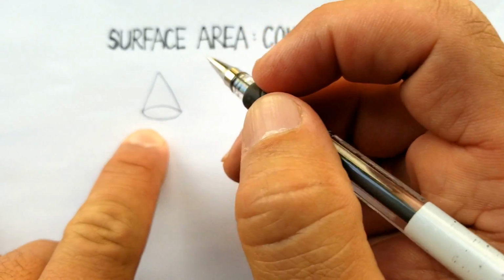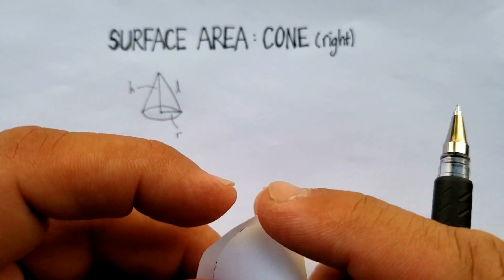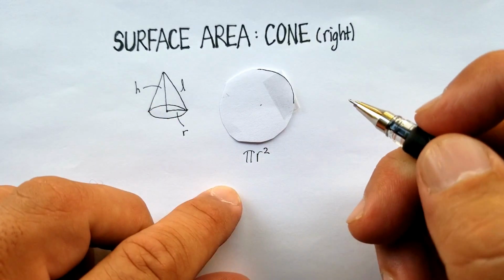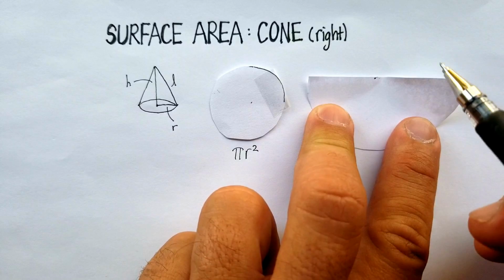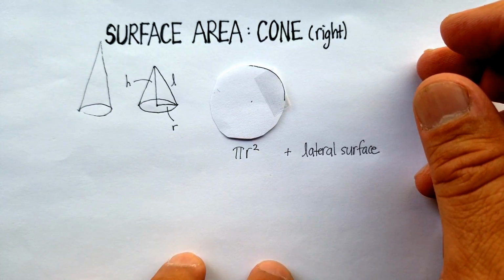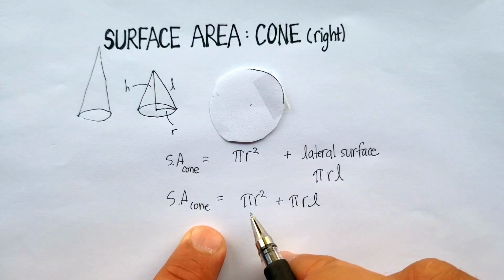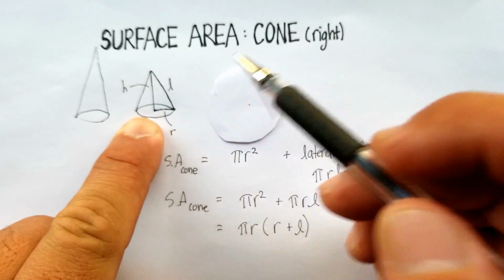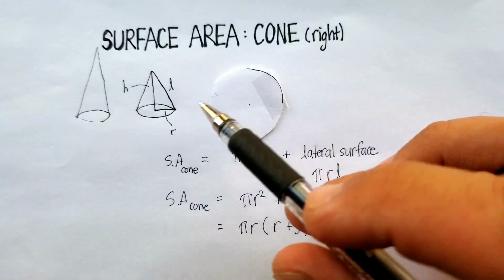Surface Area: Cone (Right)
This video is a demonstration on how to analyze a right cone to find its surface area.